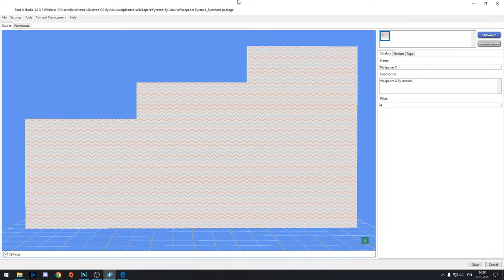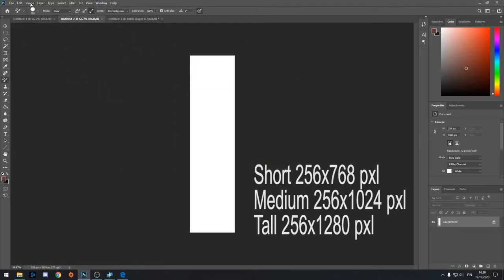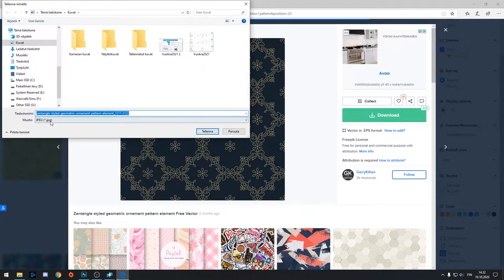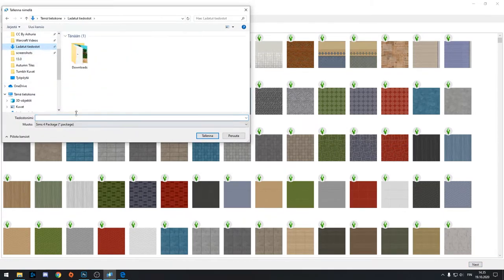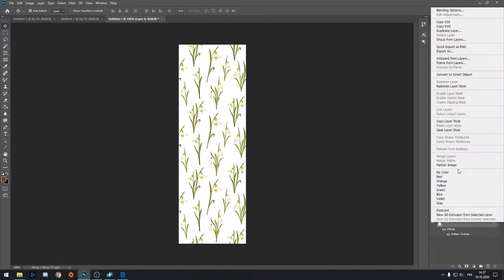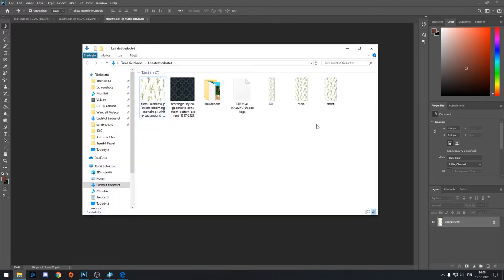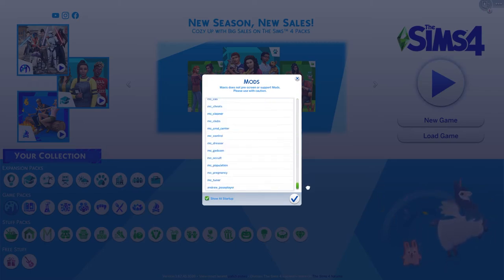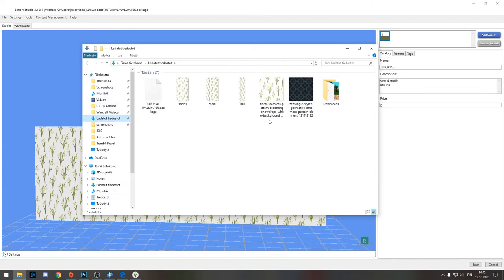How to: Wallpaper - Tutorial - THE SIMS 4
You will need:
Photoshop & .dds plug-in
The Sims 4 game
Internet browser & search engine to find Seamless Patterns